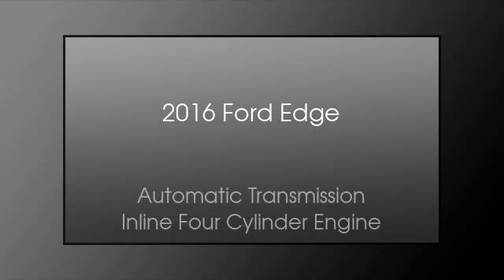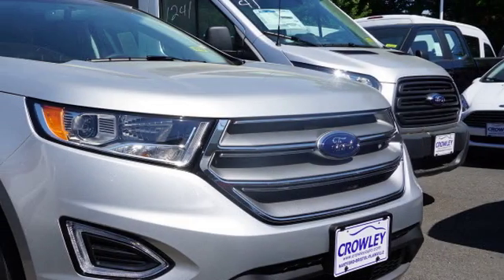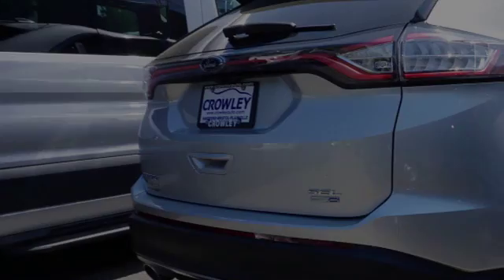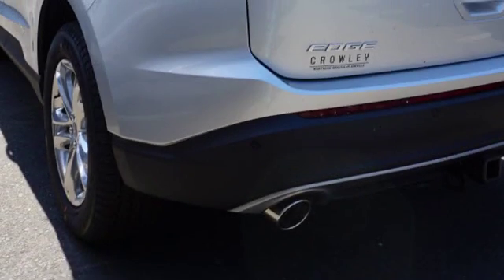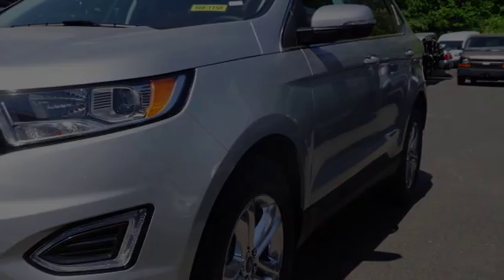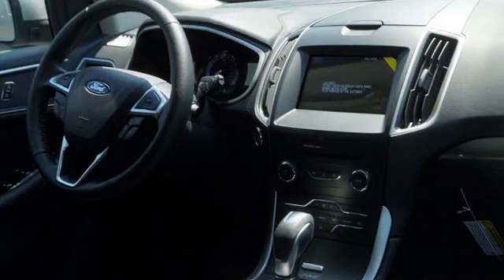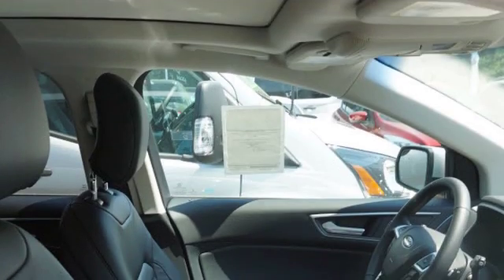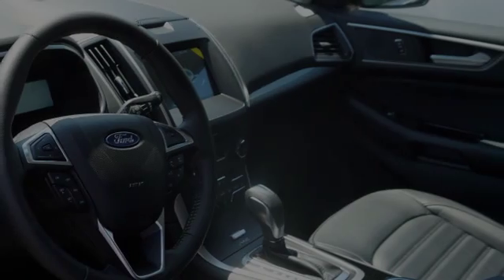2016 Ford Edge